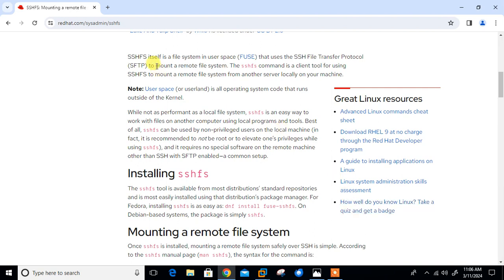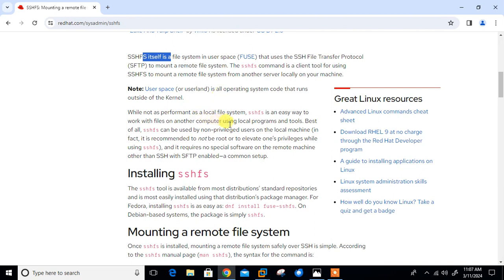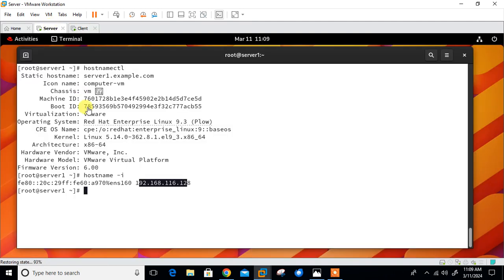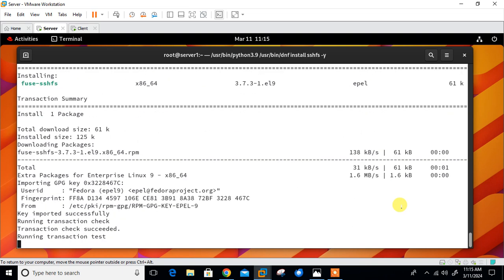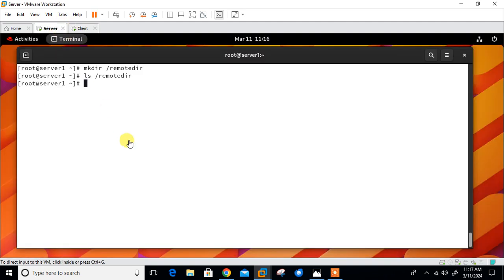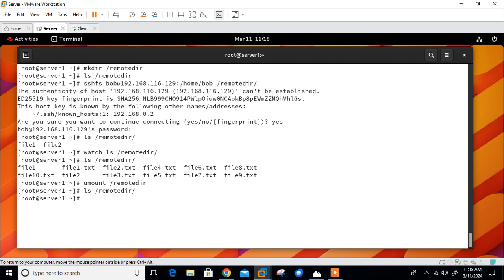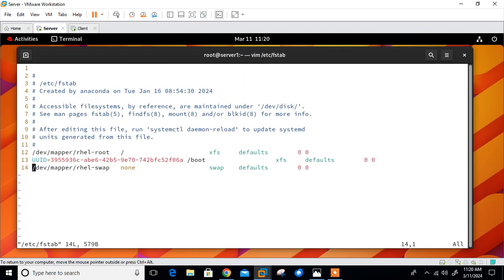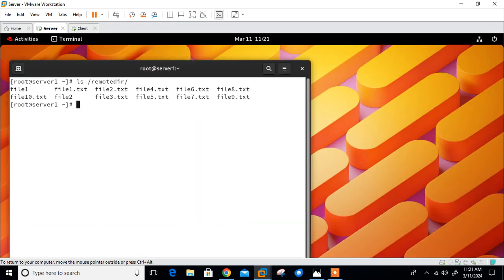Linux SSHFS Command.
Hello Guys,

 In this video i am going to explained you “How to Use SSHFS to Mount Remote File Systems over SSH”.

SSHFS  (SSH Filesystem) is a command-line tool for safely mounting a remote folder from a server to a local machine. The client extends the SSH file transfer protocol which helps locally mount a remote file system as a disk image securely.